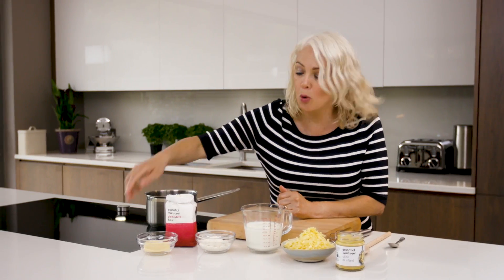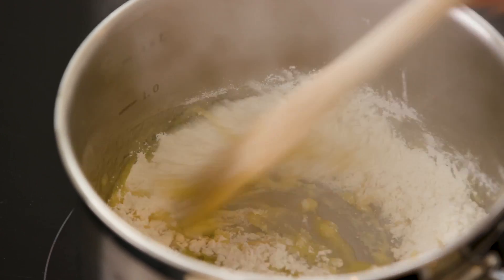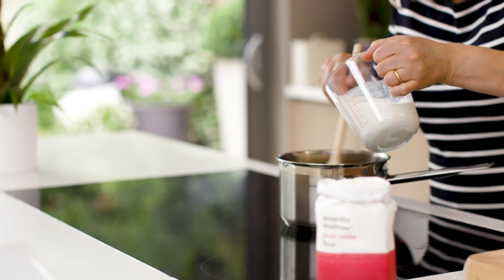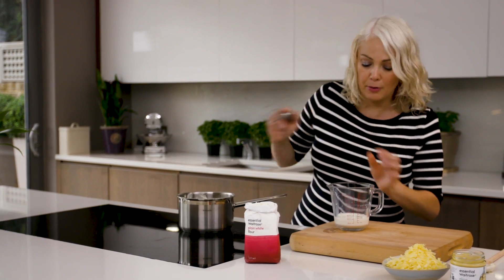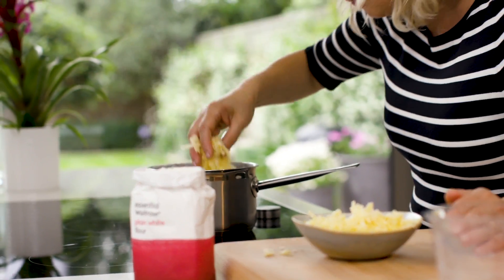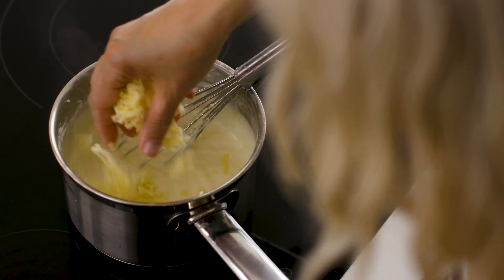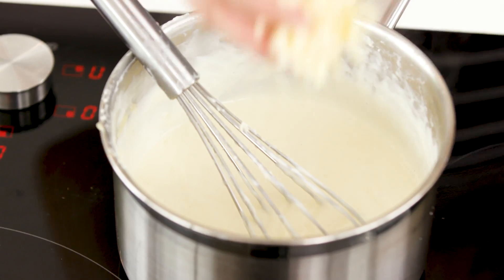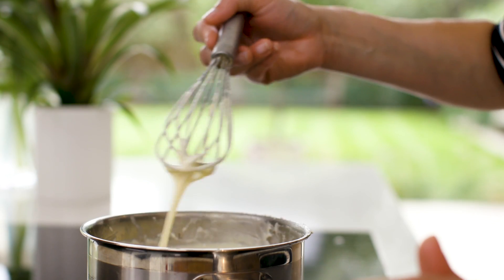Easy Cheese Sauce | Waitrose & Partners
Silvana Franco makes a simple cheese sauce.